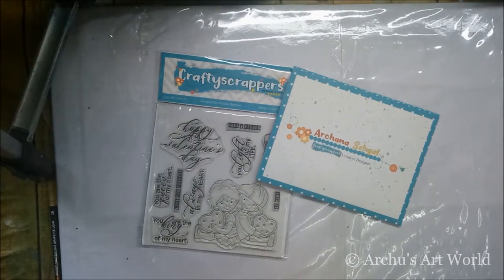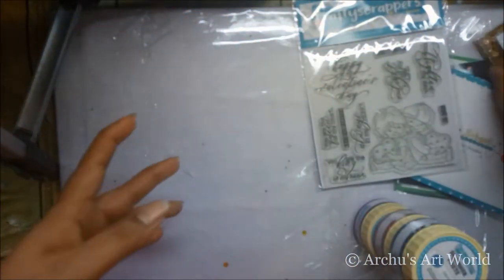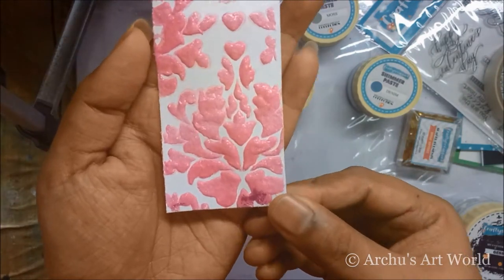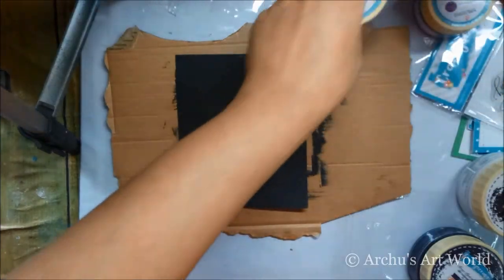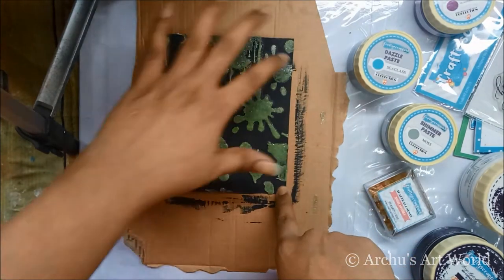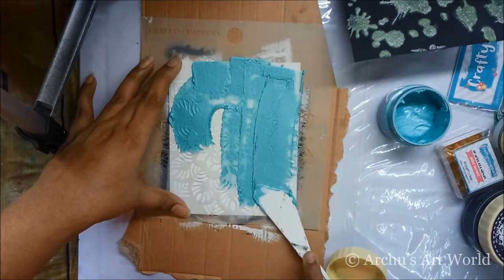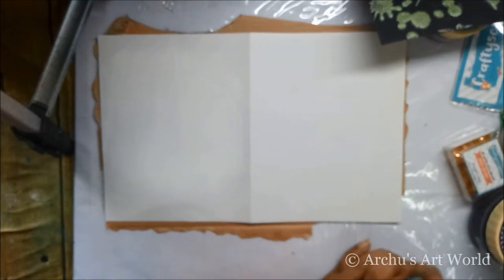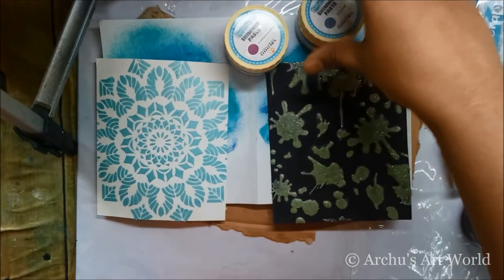My DT kit from Craftyscrappers || 2 easy Backgrounds || Why Gesso is necessary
To buy my paintings

Love
Archana Sehgal